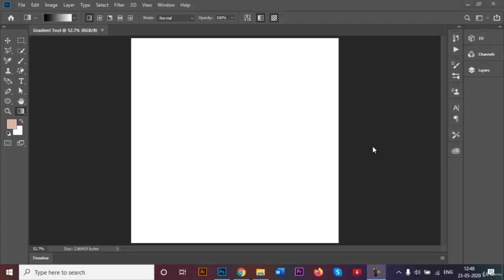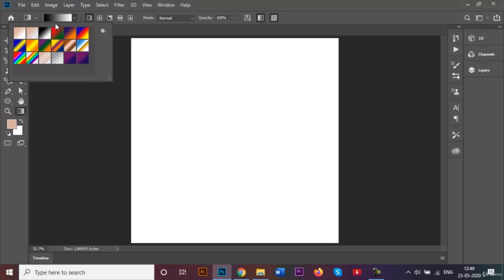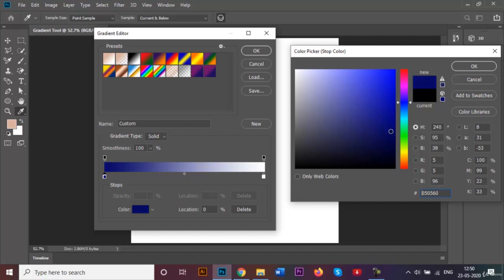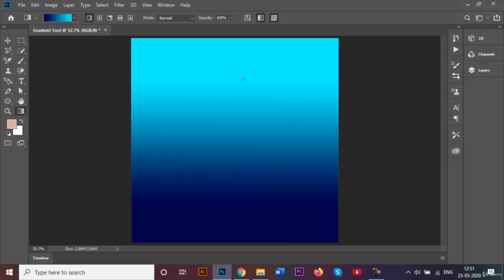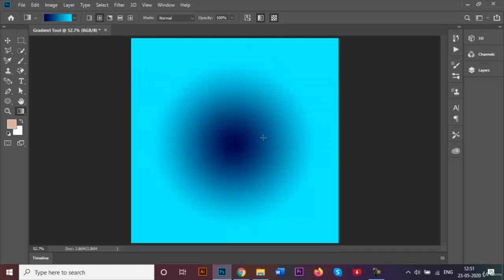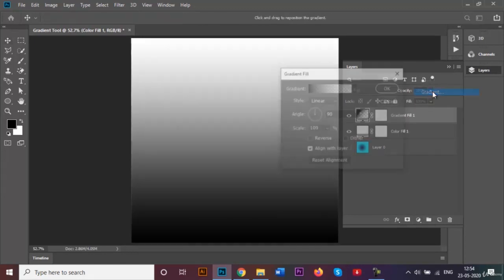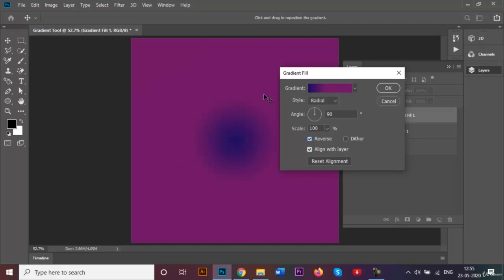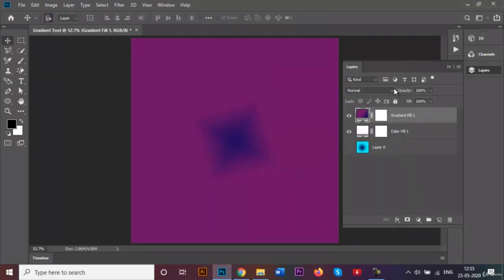15 Gradient Tool